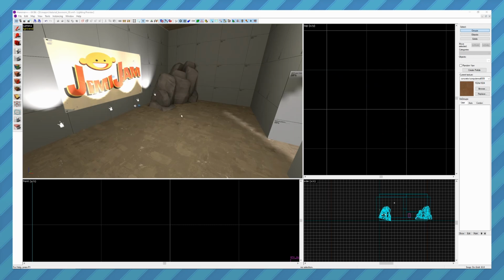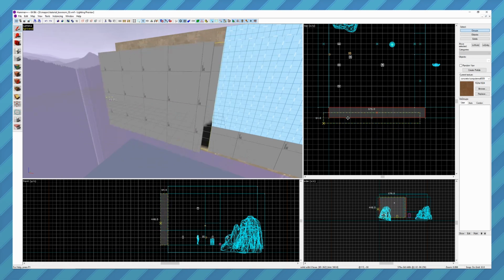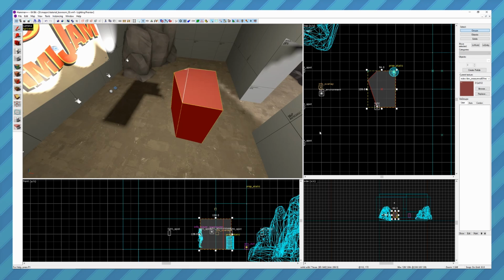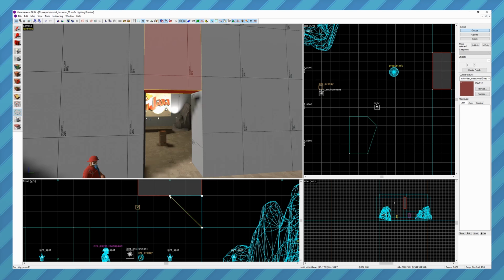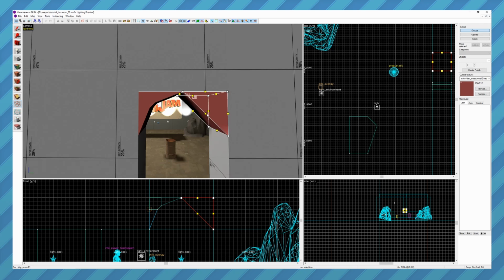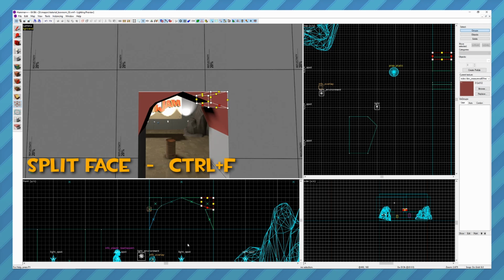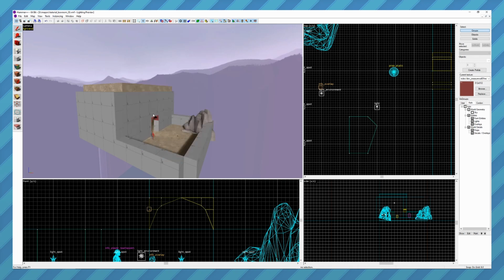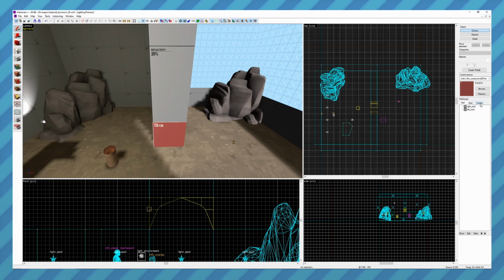TF2 Map Making - 003 - Yet More Hammer++ Basics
Episode 3, going over a few more features of Hammer++ that you need to know

In this episode I cover:
0:00 - Intro
0:14 - More Gizmo Tools
2:15 - Grid Snapping
3:00 - Mirroring 3 ways
4:26 - Polygon Tool
6:47 - Vertex Tool
9:10 - Grouping
10:08 - Visgroups
12:18 - Cordon

If you find this helpful, consider supporting me by buying a map stamp for Hoodoo, Mann Manor or Snowplow ♥